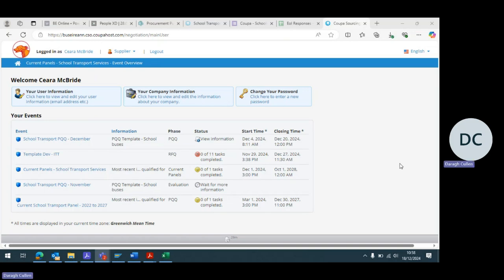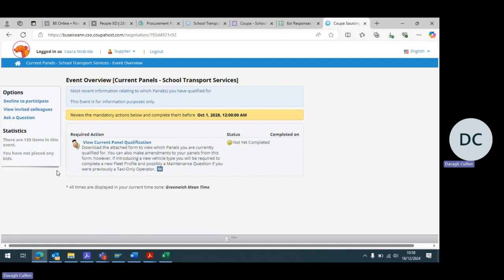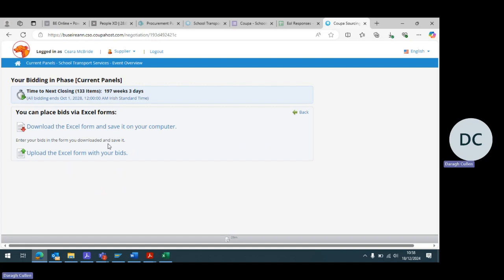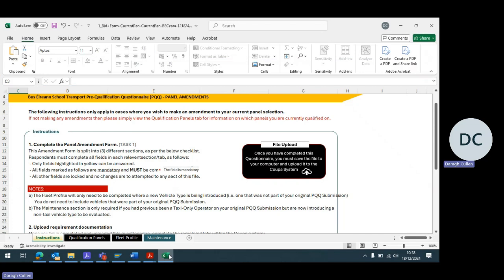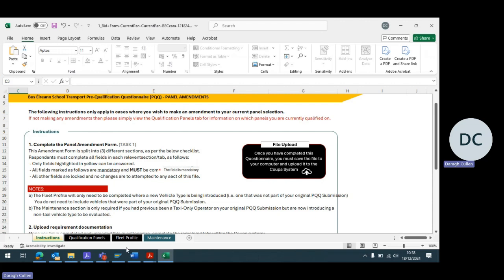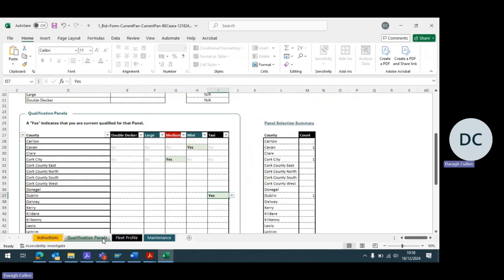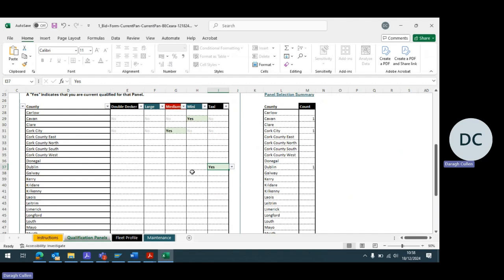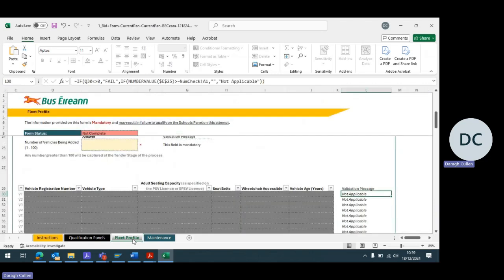Amending current panel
How to amend your current panel on the google portal